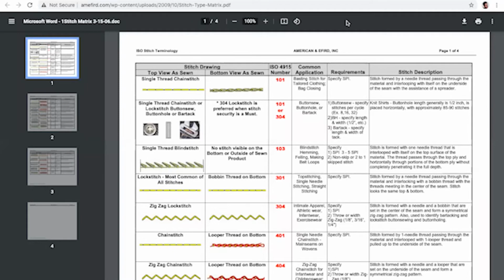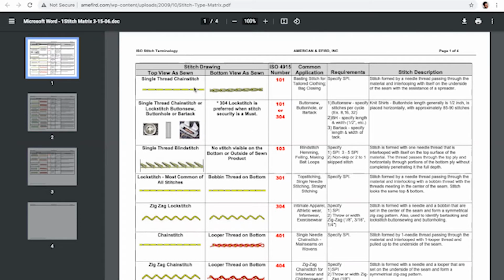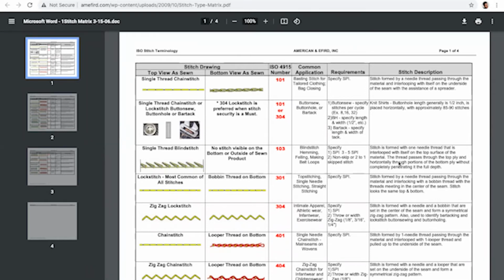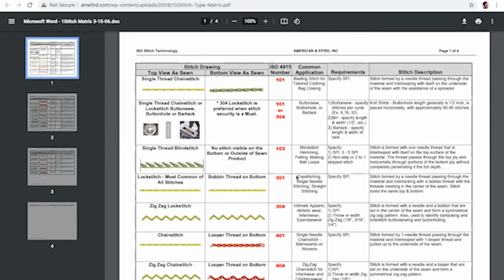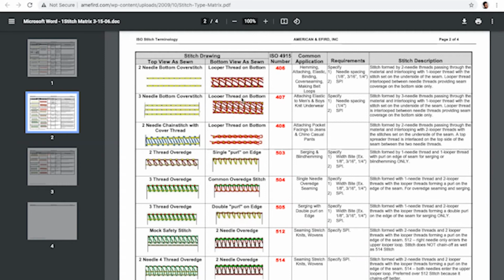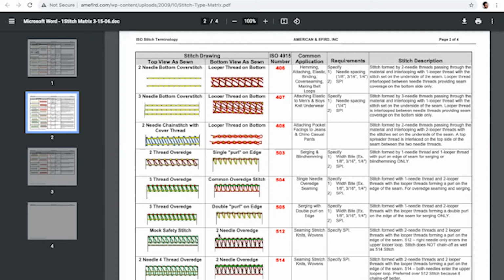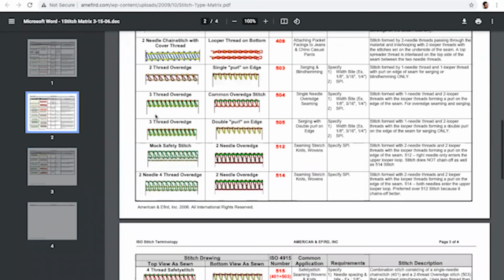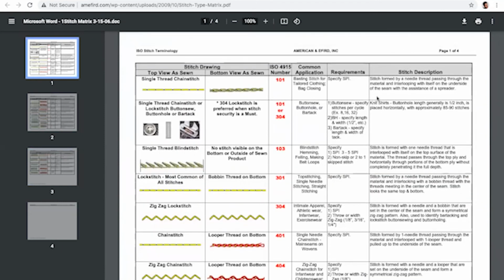Workshop Wednesday: Stitch Types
Let's talk about stitch types! Whether you are just interested in your first design sample or improving your seasoned design line, ISO stitch types are important for the analysis of stitch types used in the fabrication of sewn articles and a clear understanding of the terms is essential.